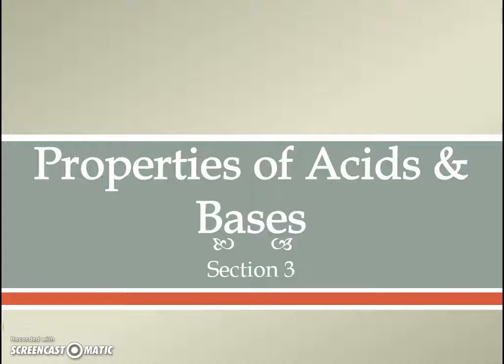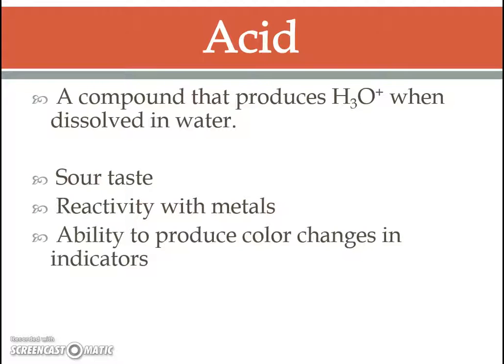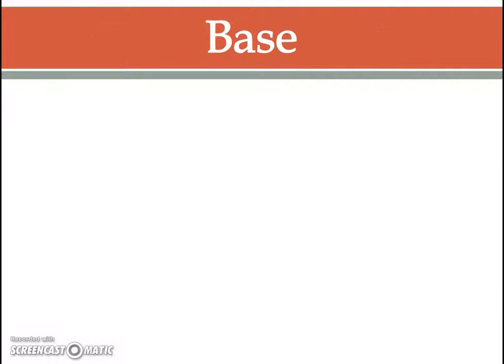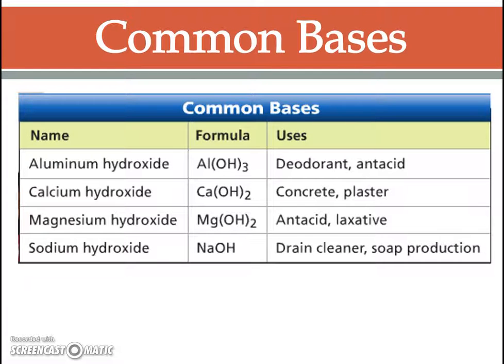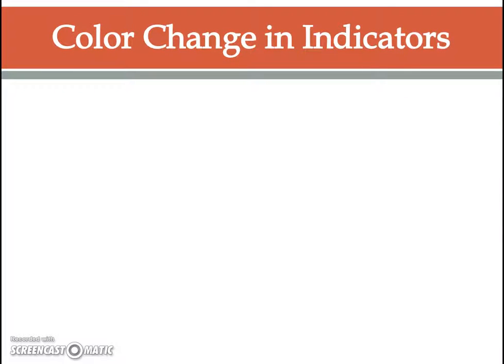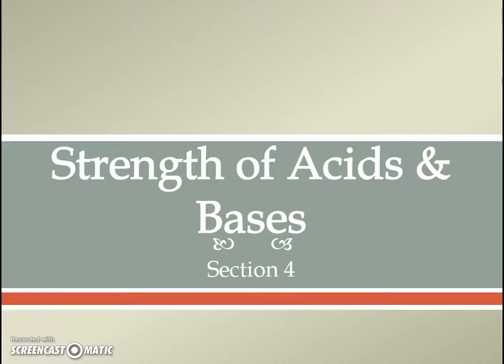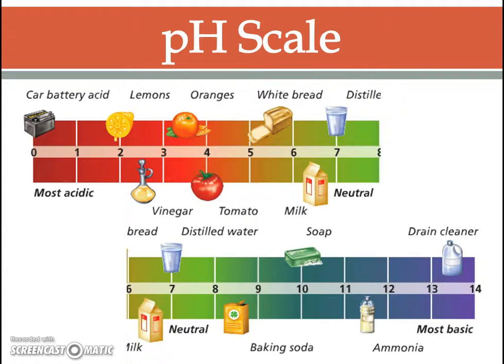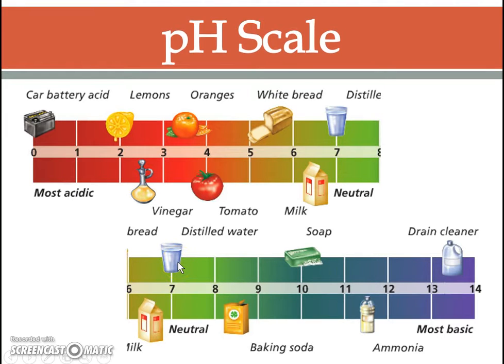8 3 & 8 4 Acids & Bases